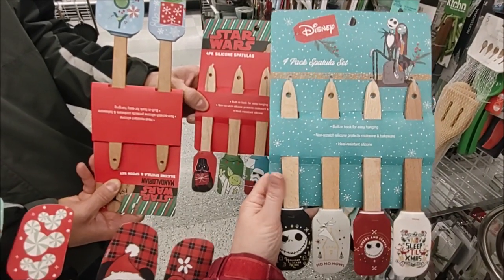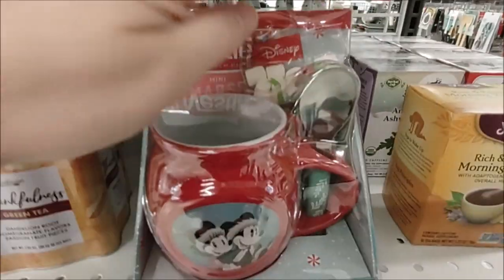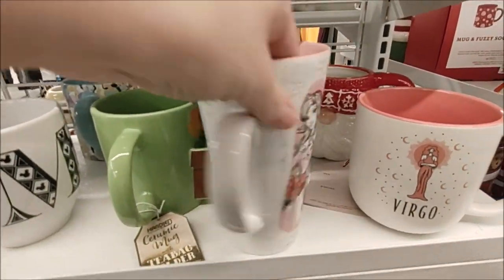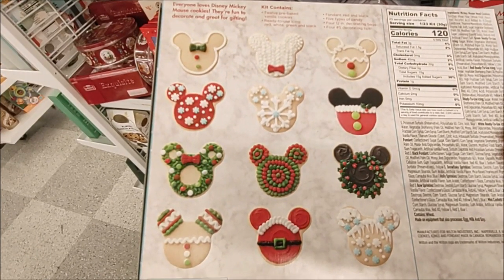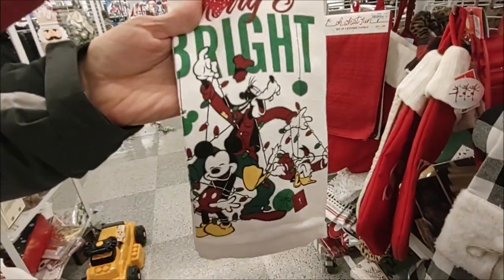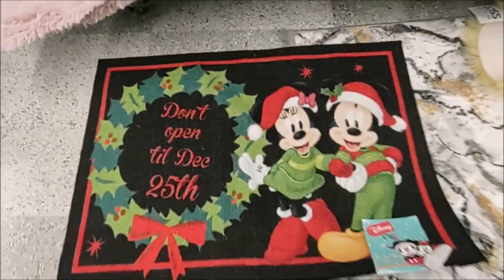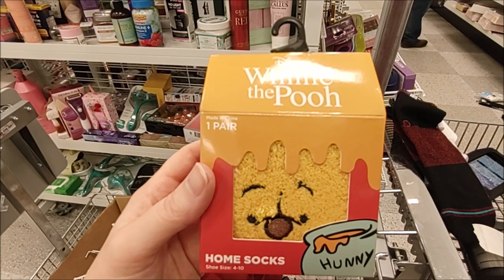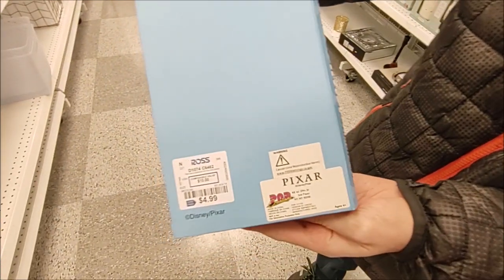Disney Christmas Shopping at Ross | Christmas 2022 | Stocking Stuffers | Initial Mugs | Dish Towels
Finding Disney Magic is doing some last-minute Disney Christmas shopping at Ross! We find merch with Classic Disney, The Nightmare Before Christmas, Star Wars, and The Mandalorian.

Shop with me for kitchen spatulas featuring The Nightmare Before Christmas, Mickey Mouse and Minnie Mouse, Star Wars, and The Mandalorian. We also find a few spoon rests which have Mickey Mouse, Minnie Mouse, and Baby Yoda on them. A large Jack Skellington bowl is a great find! Make Christmas morning breakfast with a Grogu shaped cast iron skillet and pancake mix.

A cute Mickey and Minnie mug includes hot chocolate, mini marshmallows, and spoon perfect for gift giving. We find so many mugs during this shopping trip to Ross. There are large latte mugs with Mickey Mouse and initial letters. We also find coffee mugs with Mickey Mouse, Minnie Mouse, Disney Princess, Baby Yoda, Winnie the Pooh and Piglet, and the residents of Halloweentown from The Nightmare Before Christmas. A 3 pack of Lightyear themed hot chocolate bombs would be perfect in any one of those mugs!

Christmas cookies can't get any cuter than Mickey Christmas cookies! There's a kit which includes 12 Mickey head shaped sugar cookies, a variety of sprinkles, and icings.  Some fun stocking stuffers include The Mandalorian Pop-Ups, Baby Yoda gummy, and a plush Grogu with 2 mini candy canes.

Kitchen towels feature Star Wars The Mandalorian with The Child, Mickey Mouse, Minnie Mouse, Donald Duck, and Goofy enjoying the holidays. We even find a Mickey Christmas tablecloth. Indoor and outdoor mats are available in a variety of materials, designs, and sizes with winter and Christmas themes.

A cute 7 pack of women's socks presented in a doghouse feature Disney dogs including Pluto, Max, Lady, Tramp, Copper, Dodger, and Pongo. Christmas crackers also hold socks as a surprise gift! Kids' socks presented as donuts have Minnie, Mickey, Donald, and Daisy on them. Other socks at Ross include Mickey Mouse, The Nightmare Before Christmas, and Winnie the Pooh. We also find Stitch plush slippers for children.

Mickey Mouse car seat covers will add a touch of Disney Magic to your travels as well as Mickey Mouse travel pillows. We also find some wall art with Winnie the Pooh and Marvel. A fun Toy Story book shaped storage box is perfect for treasures.

Thanks for coming with me to Ross for some last-minute Christmas 2022 gift ideas!